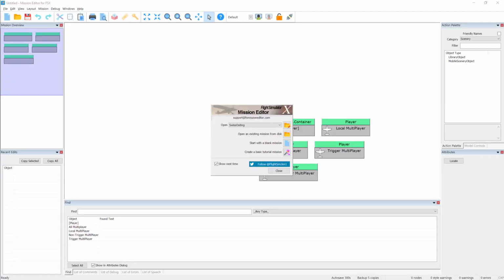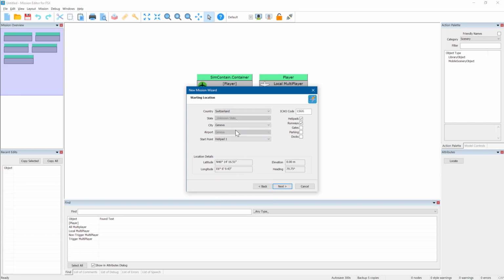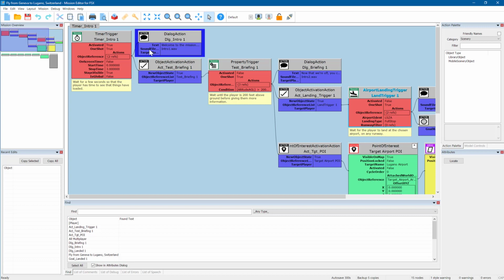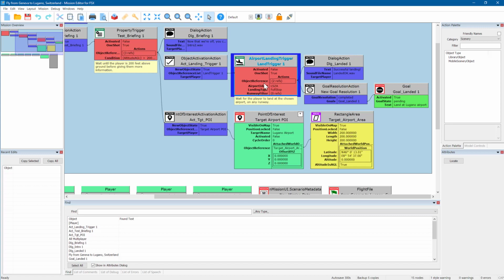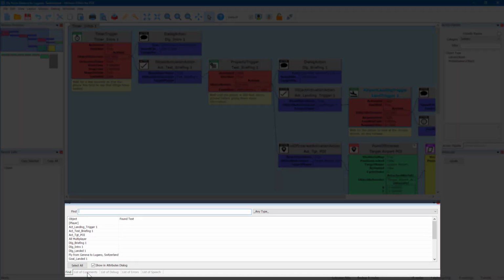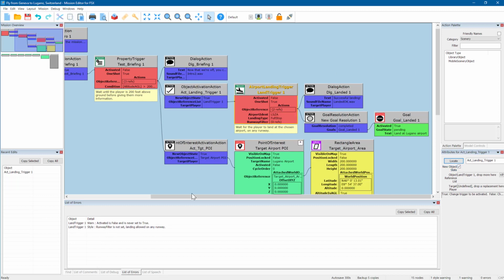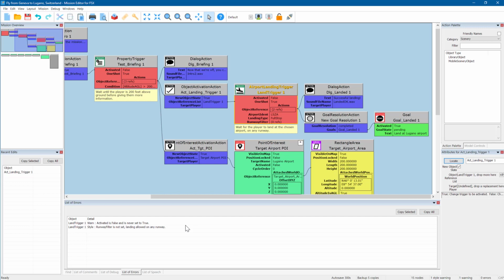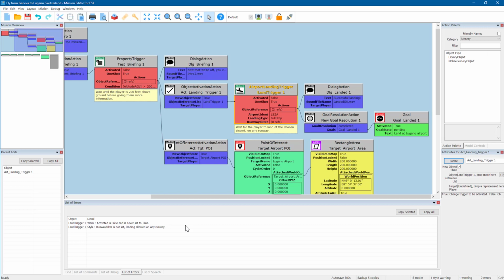FSXME2 Intro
A quick introduction to the FSX Mission Editor 2